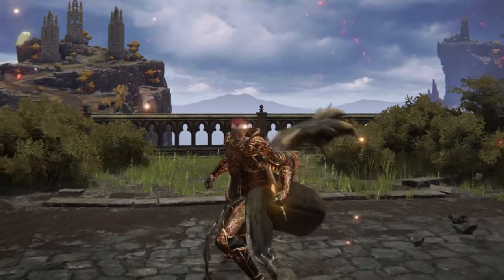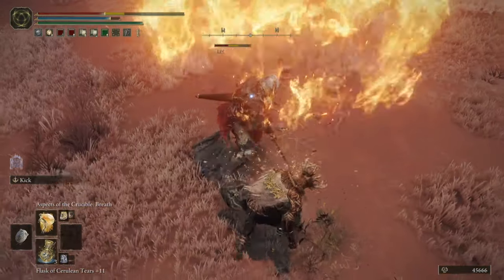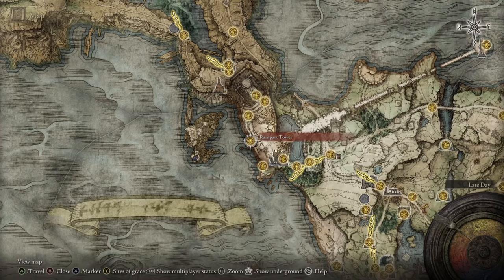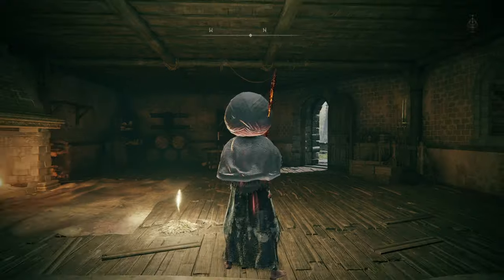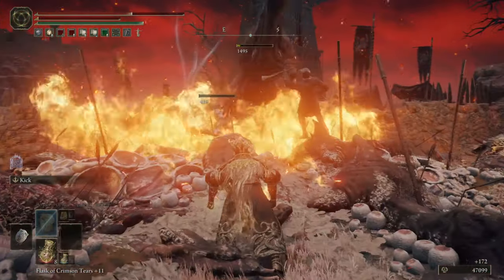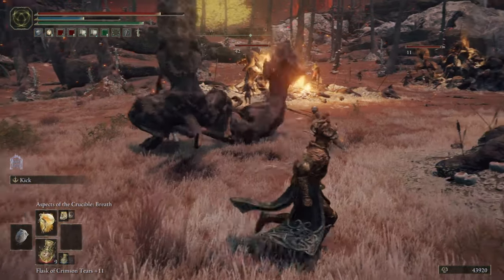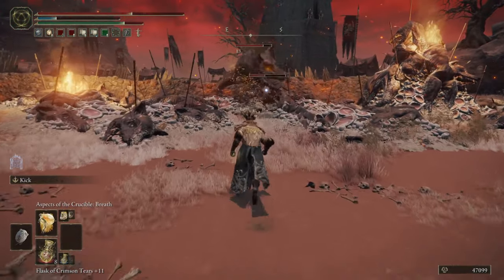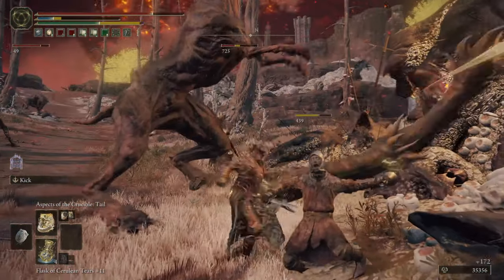How to Get 3 OP INSANE Transformation Spells - Aspects of the Crucible Location Build - Elden Ring!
Tail Horn and Breath transform your body and it's just amazing! Enjoy!